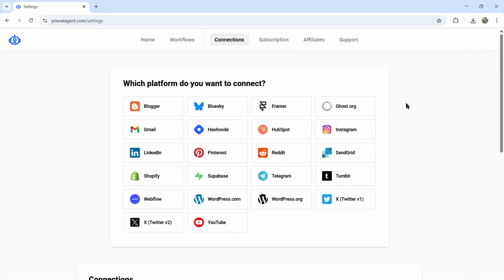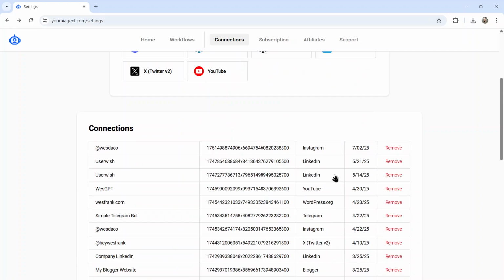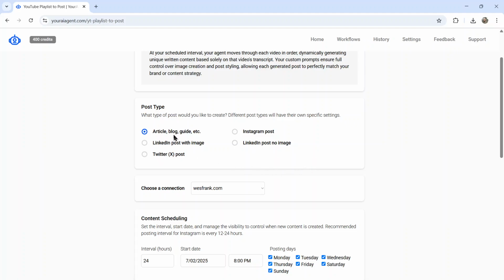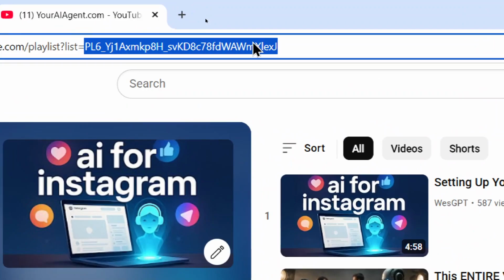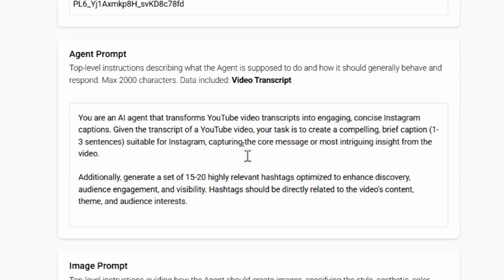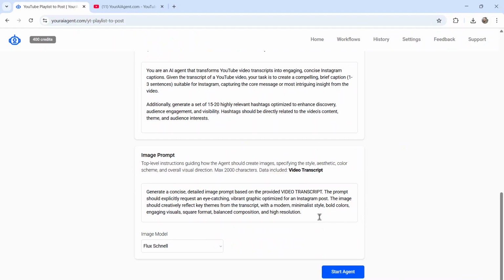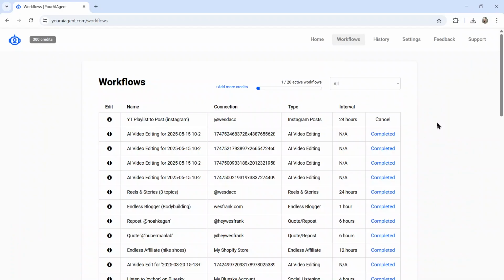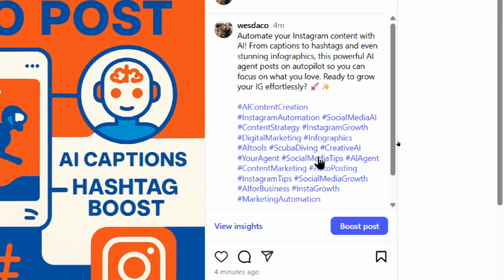I Built an AI Agent That Binge-Watches YouTube Playlists and Spits Out Viral Content in 60 Seconds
Stop wasting hours turning videos into marketing assets—my AI Agent does the binge-watching for you. Paste any YouTube playlist and it spits out SEO-ready blogs, LinkedIn posts, tweets, IG captions & AI-generated images in under 60 seconds.

• Scrape & transcribe entire playlists so you capture every insight automatically.
• Generate long-form or short-form copy (blog, newsletter, LinkedIn carousel, X thread, Instagram caption) with platform-specific tone & length tuning.
• Create on-brand visuals using state-of-the-art AI image generators for scroll-stopping thumbnails and social posts.
• Mine competitor playlists for fresh content angles and keyword gaps—no more creator’s block.

• First 2–3 description lines rank in search results, so a clear promise here boosts click-through.
• Re-using keywords 2–3× in natural language strengthens relevance signals without stuffing.
• Hashtags still surface you in browse features when used sparingly and contextually.
• The average creator who automates repurposing saves 5–7 hours per week and grows multi-platform reach 30% faster.

1️⃣ Drop a playlist ID
2️⃣ Pick your target platform
3️⃣ Review & publish—done!